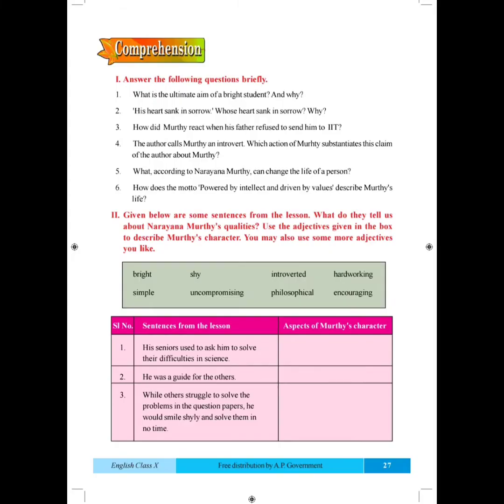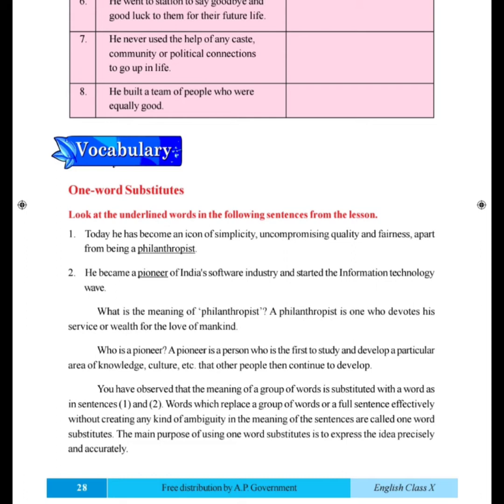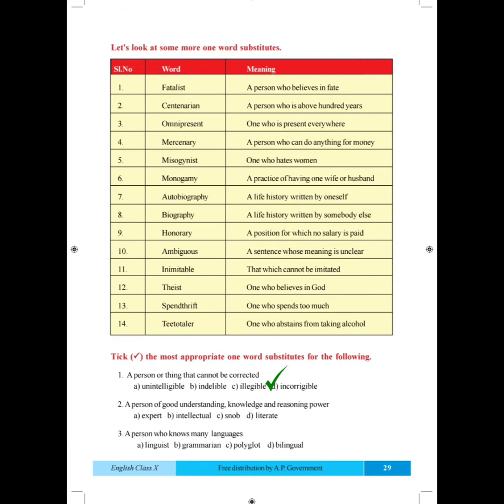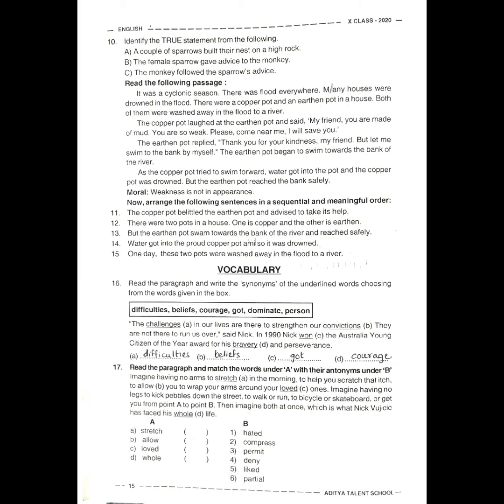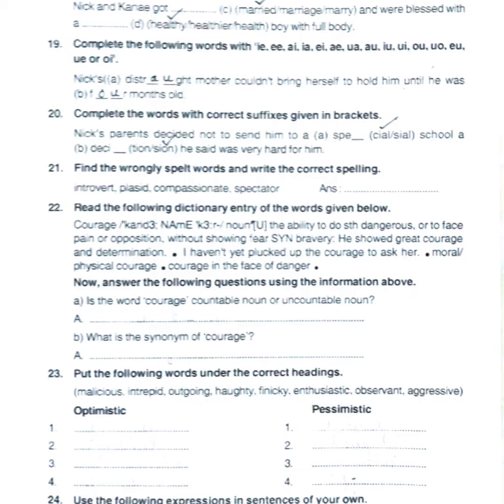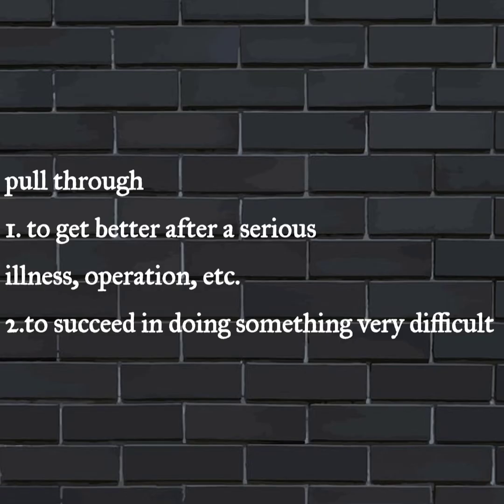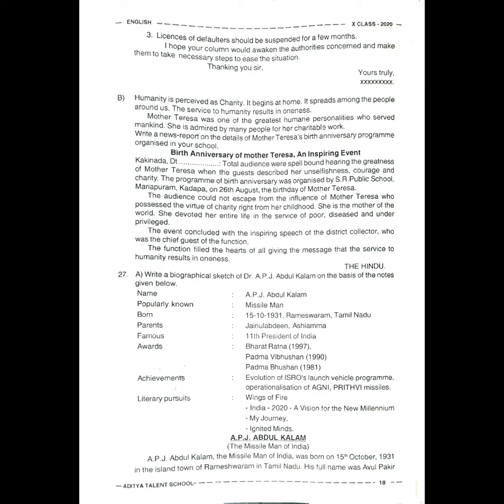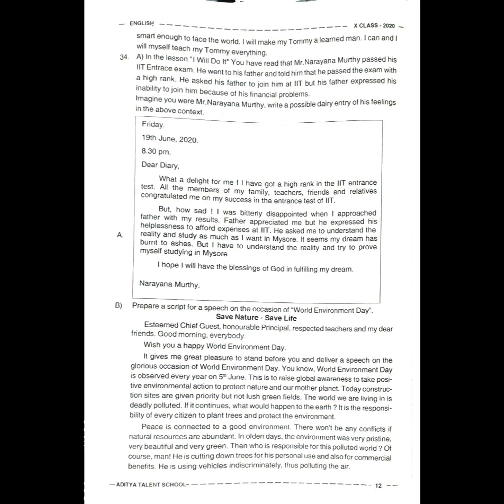Class-x,English, U-1(c) comprehension & Vocabulary and U-1 Paper-2, Video-6